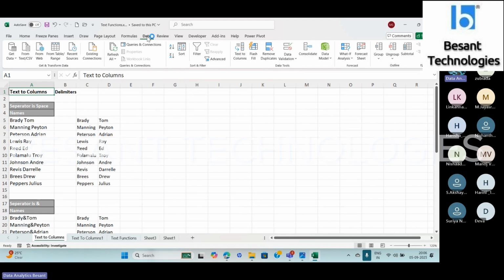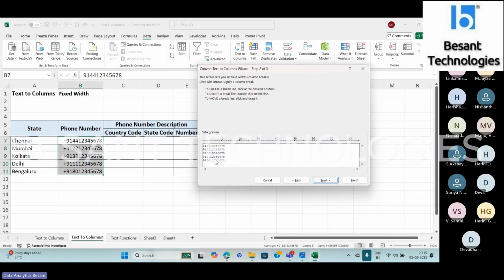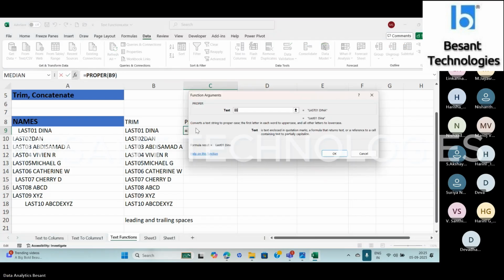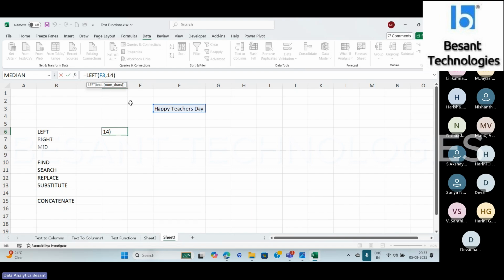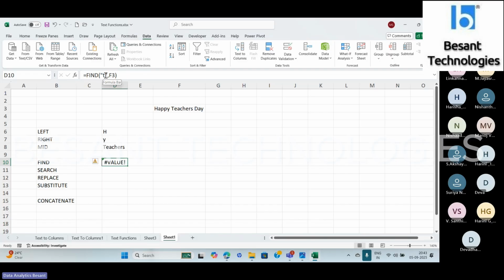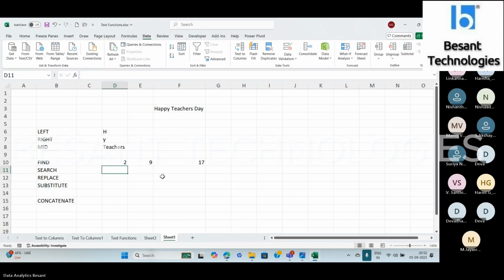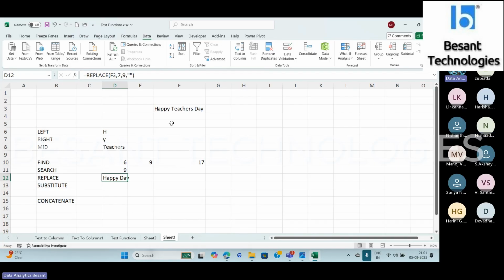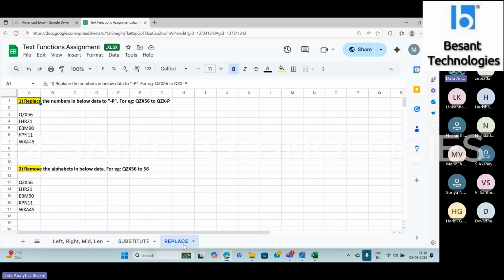Excel Tutorial: Text to Columns & Text Functions Explained | Besant Technologies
In this Excel tutorial by Besant Technologies, you’ll learn how to work with text data effectively using Text to Columns and powerful Text Functions in Excel. 📊

What you’ll learn in this session:
✔️ How to use Text to Columns to split data easily
✔️ Commonly used Text Functions (LEFT, RIGHT, MID, LEN, TRIM, CONCAT, etc.)
✔️ Real-time examples for data cleaning & formatting
✔️ Practical tips to save time while working with text in Excel

This video is perfect for students, professionals, data analysts, and Excel beginners who want to improve their Excel skills.

✅ Government-Recognized Certifications